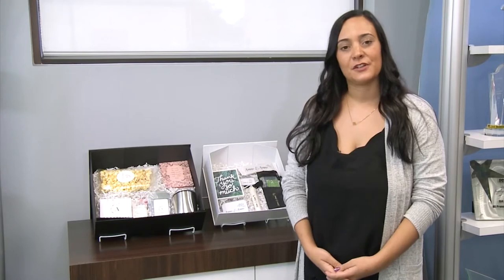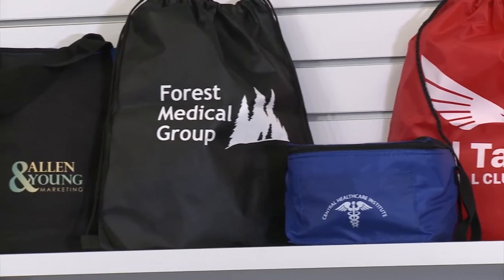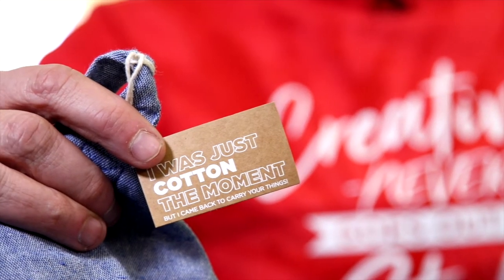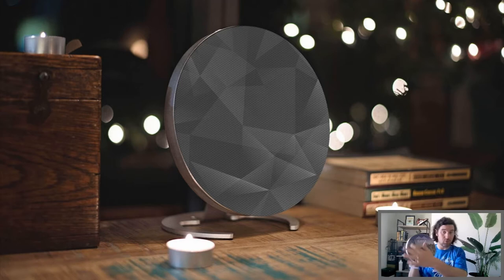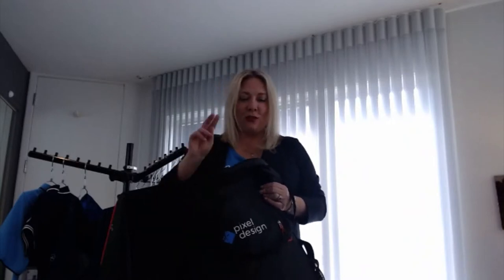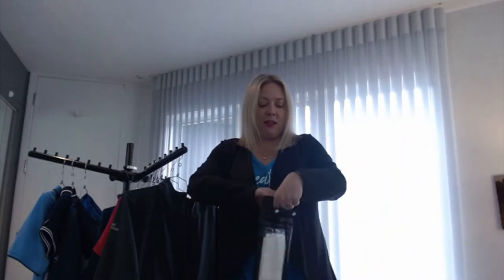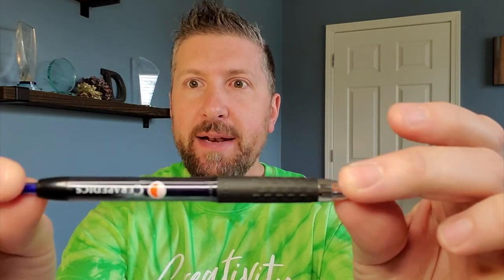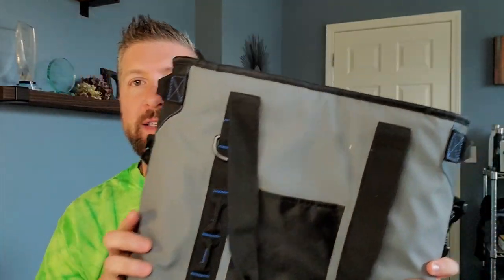Spring Expo 2021